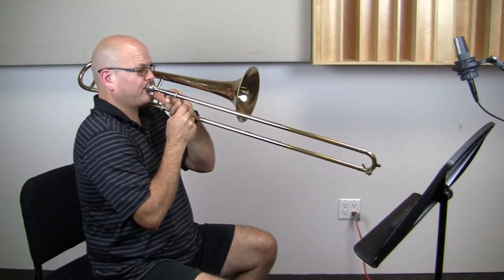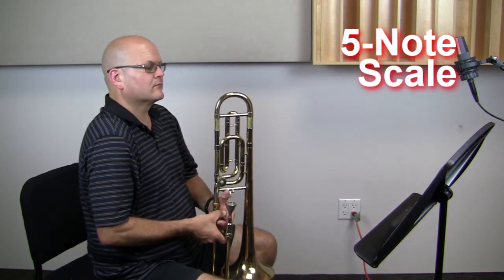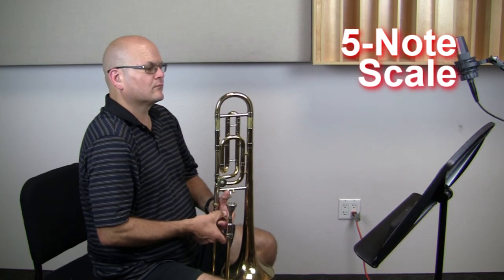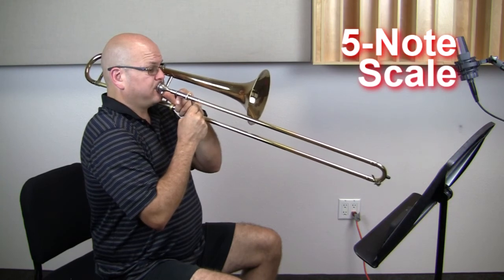Trombone September Homework Page